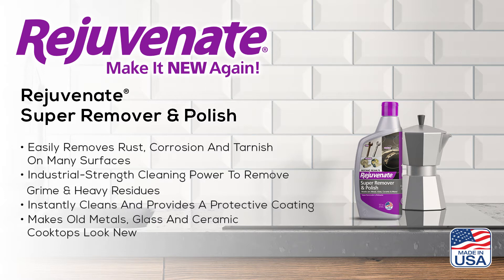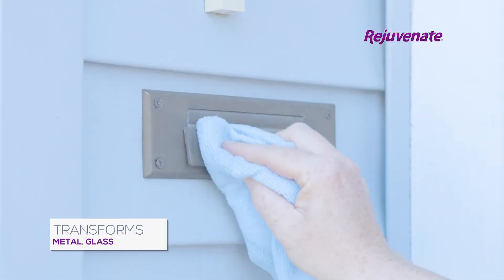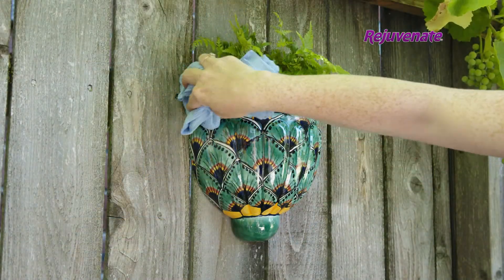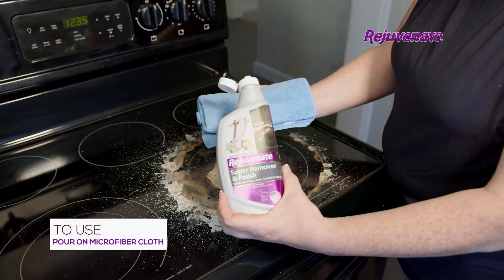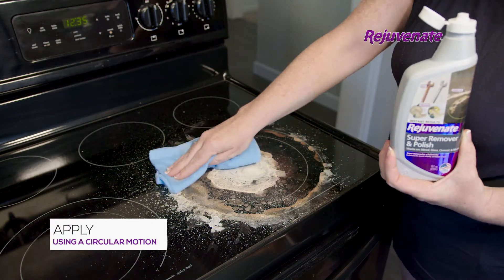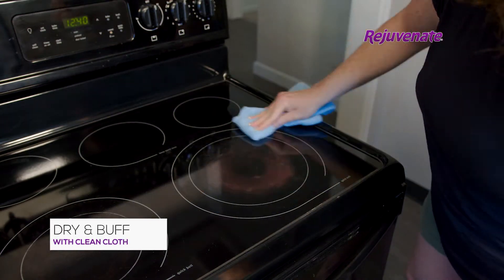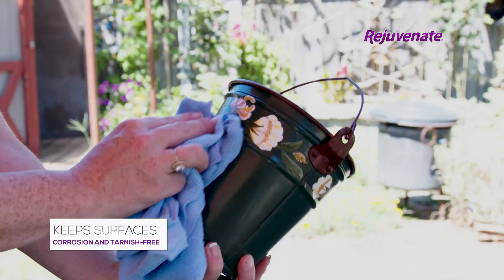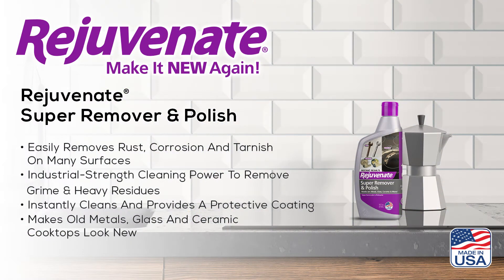Rejuvenate Super Remover and Polish - Metal Cleaner & Restorer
Easily remove the WORST rust, corrosion, tarnish, and burnt-on carbonized messes, leaving behind a protective, long-lasting shine! This multi-purpose cleaner transforms metal, glass, ceramic cooktops and MORE with a mildly abrasive formula that cleans, polishes, and provides a protective coating without scratching your surfaces. Keep all your metal, glass and surfaces corrosion and tarnish free with Rejuvenate's Super Remover and Polish from Rejuvenate, Make It New Again, Made in the USA

TO USE: Pour a quarter-sized amount of Rejuvenate Super Remover and Polish on to a clean, microfiber towel and apply to the surface in a circular motion. Allow the product to penetrate while gently rubbing the affected areas to clean and lift residue. Now, simply dry and buff with a clean soft cloth to reveal the original shine and luster.